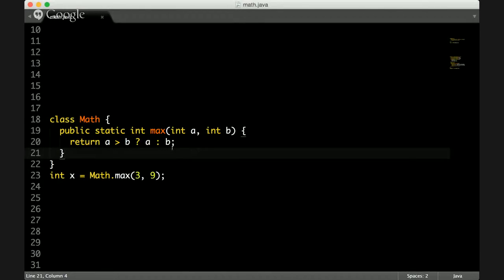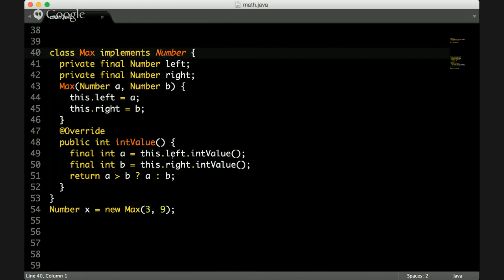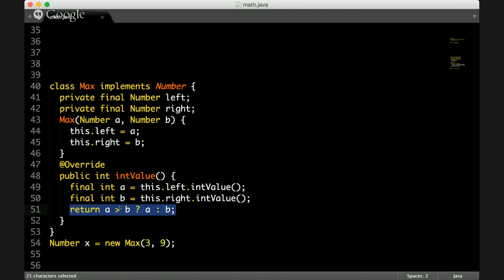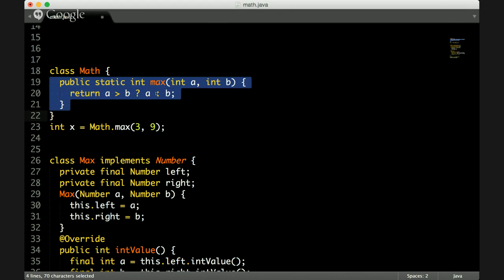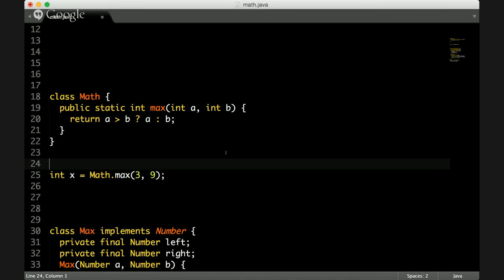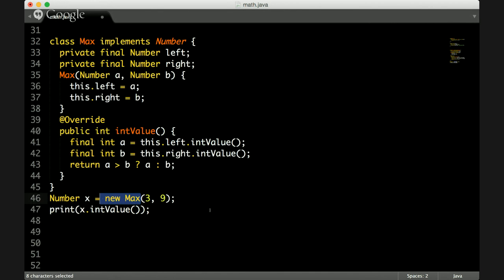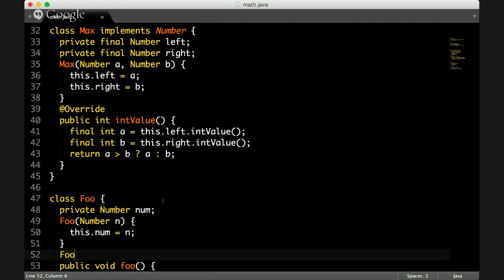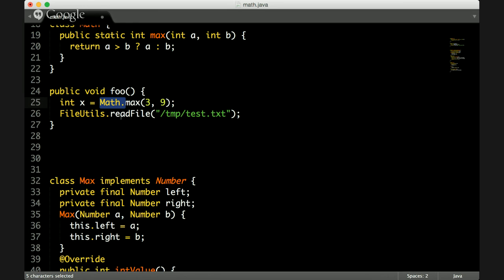What's Wrong About Utility Classes? (webinar #6)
For about an hour we'll talk about utility classes and their negative effect on the entire quality of an object-oriented software, along the lines of this post: